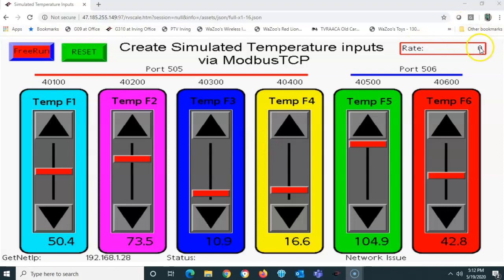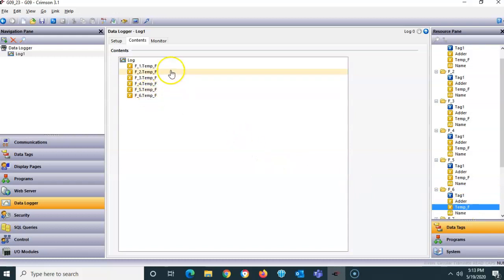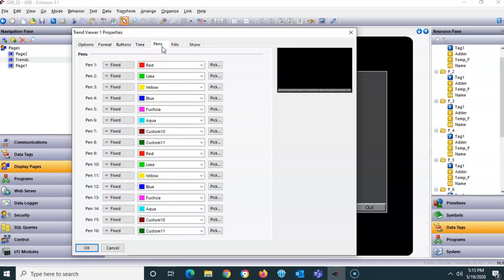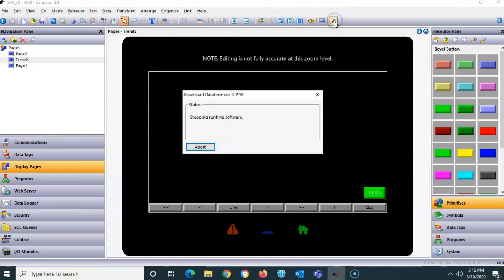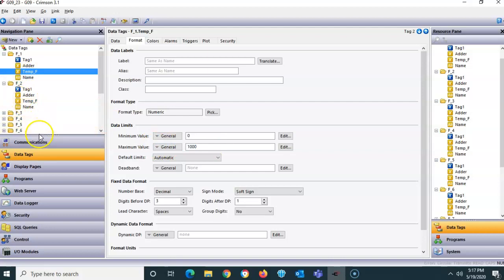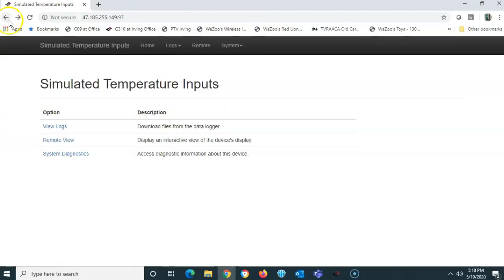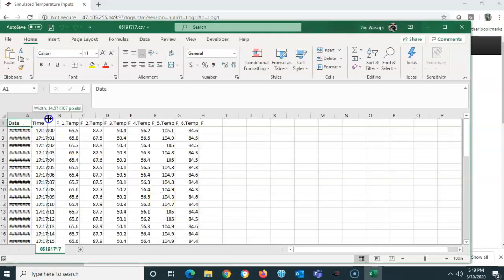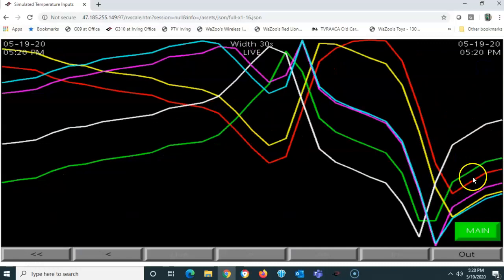Quick View of a DataLogger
Use of a DataLogger to keep a .csv File and of the TrendViewer Primitive.